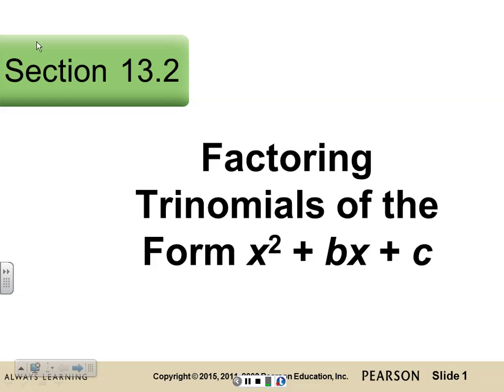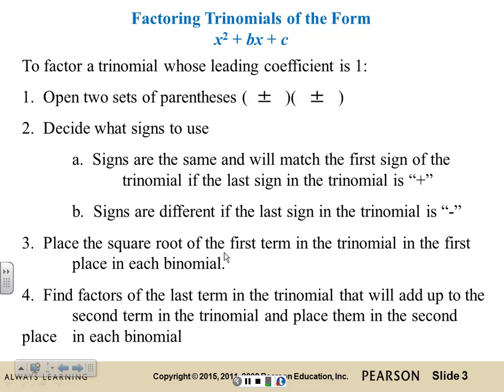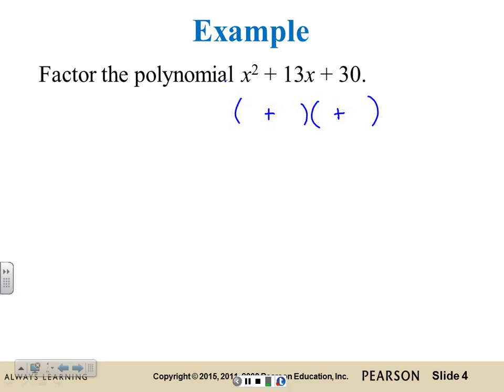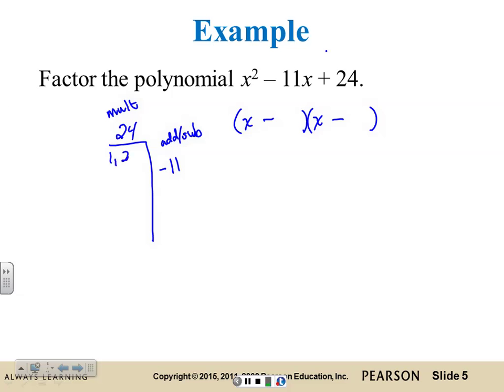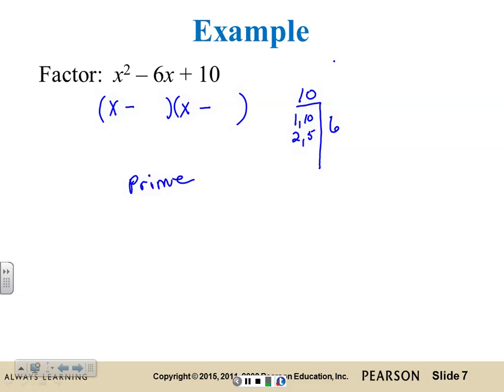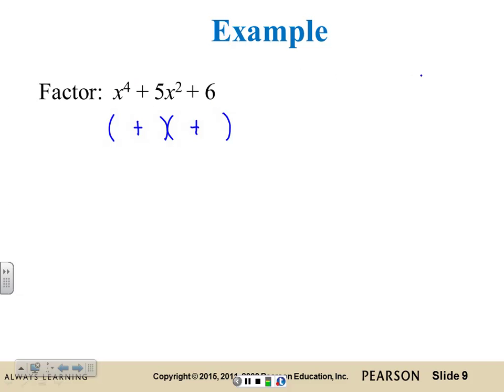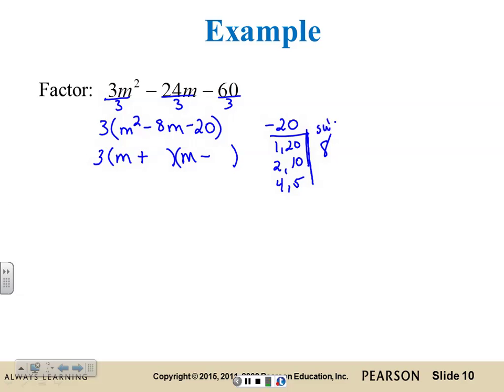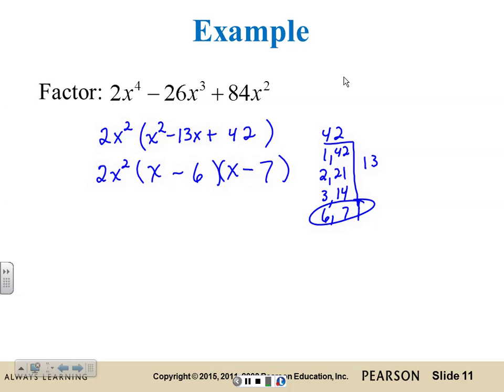MTH 100 13.2